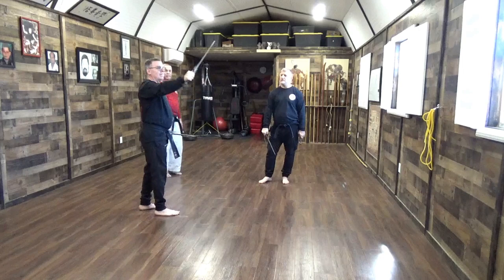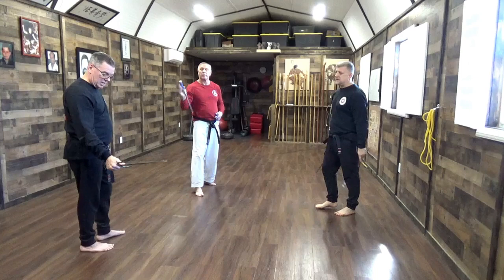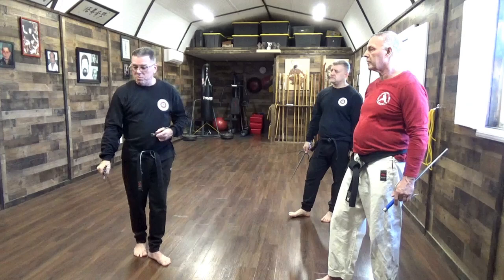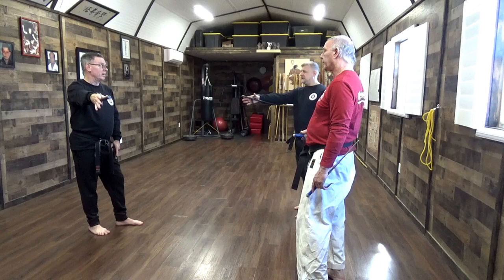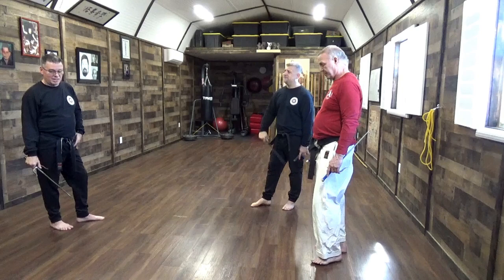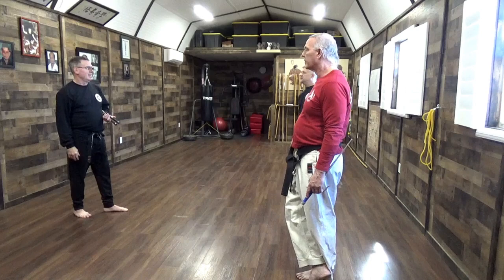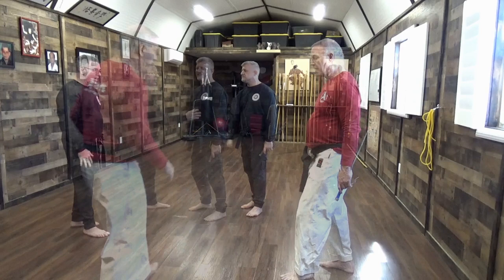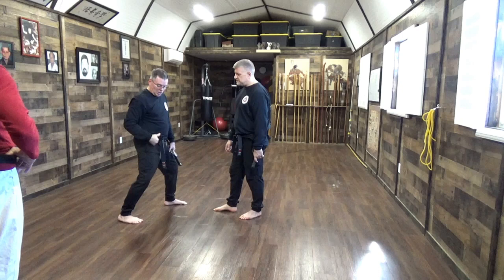Michael Calandra "Sai Fine Points" Private Instruction J.Waller & J. Tarnowski Seishinkan West 01/23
A review of the "Fine Points of the Sai," during private instruction for my students James Waller and Joseph Tarnowski in January of 2023.